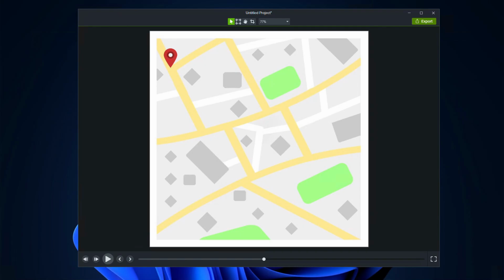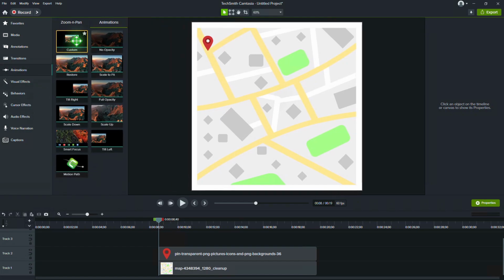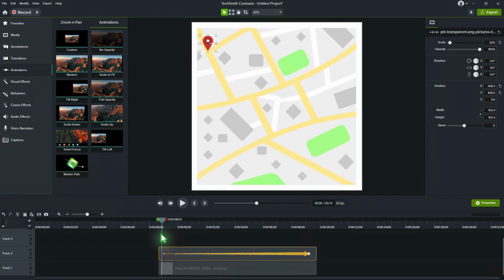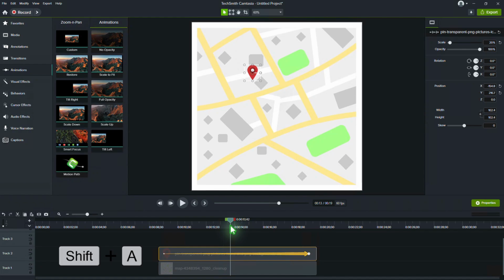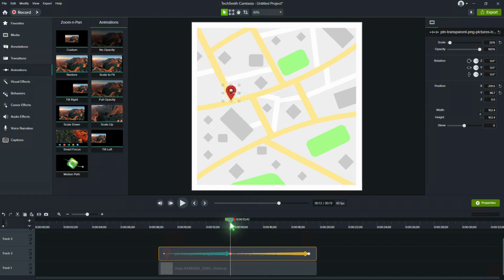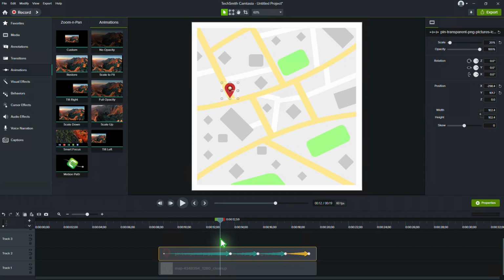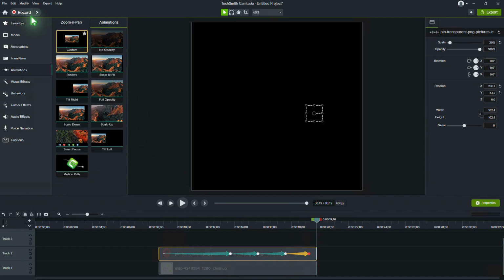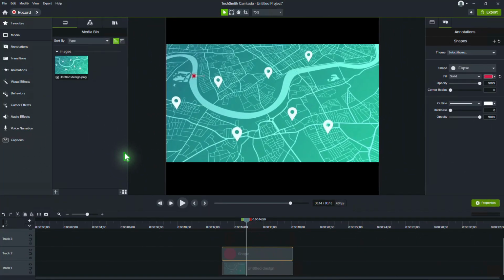How To Make an Icon Move in a Zigzag Pattern in Camtasia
In this tutorial, you will learn how to make an icon move in a zigzag pattern using Camtasia. Follow these step-by-step instructions to create engaging motion effects with your icons or other objects, enhancing the overall dynamics of your video projects.

Related Titles:

- How to Create a Zigzag Movement for Icons in Camtasia
- Make Icons Move in a Zigzag Path in Camtasia
- Animate Icons in a Zigzag Pattern in Camtasia
- How to Move an Object in a Zigzag Motion in Camtasia
- Camtasia Zigzag Animation Tutorial
- Create Zigzag Motion Effect in Camtasia
- How to Animate Objects with Zigzag Paths in Camtasia
- Making an Icon Zigzag in Camtasia
- Camtasia Icon Animation with Zigzag Motion
- Step-by-Step Guide to Zigzag Animation in Camtasia
- How to Move an Image in a Zigzag Line in Camtasia
- Zigzag Motion Effects in Camtasia
- Camtasia Animated Icon in Zigzag Path
- Move Icons Creatively in Camtasia with Zigzag Effects
- Camtasia Object Zigzag Movement Tutorial

Camtasia zigzag motion, animate zigzag path, moving icon zigzag Camtasia, zigzag animation tutorial, Camtasia object animation, zigzag movement effect, icon animation Camtasia, motion path Camtasia, Camtasia movement effect